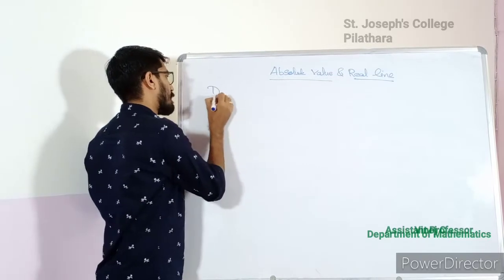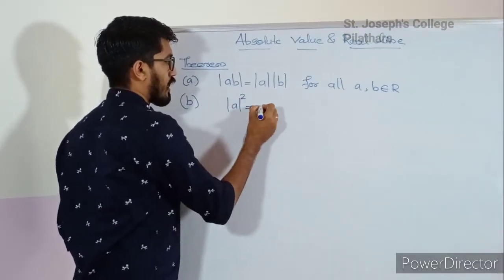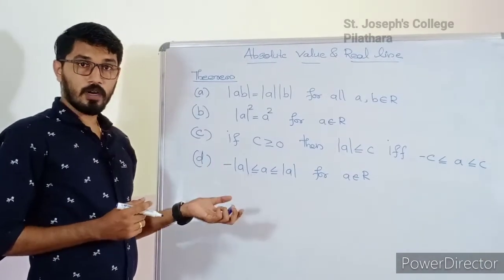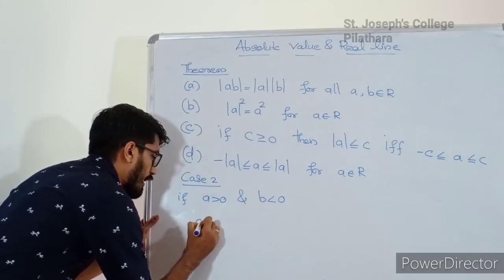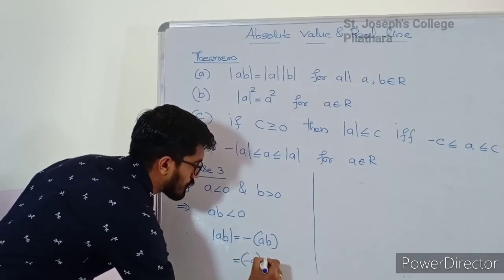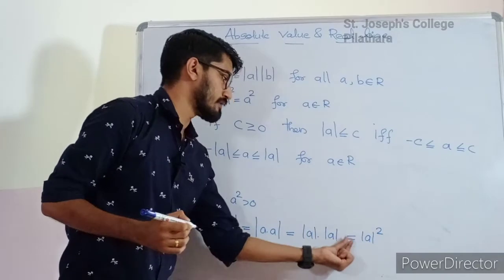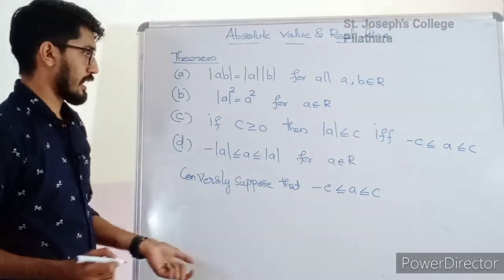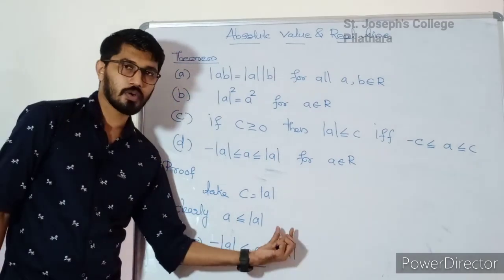Course- BSc Mathematics 5th Semester Paper-Real analysis Module-1 Topic- Absolute value & Real line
Course- BSc Mathematics
5th Semester
Paper-Real analysis
Module-1
Topic- Absolute value & Real line
Lecture taken by- Vinoj C, Assistant Professor, Department of Mathematics, St. Joseph's College Pilathara.